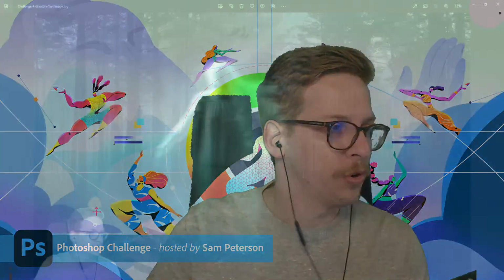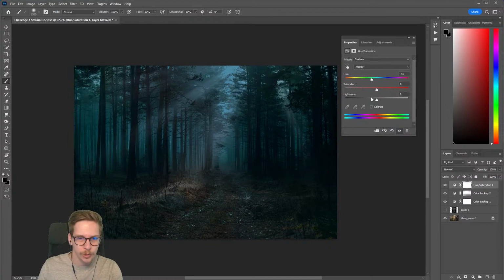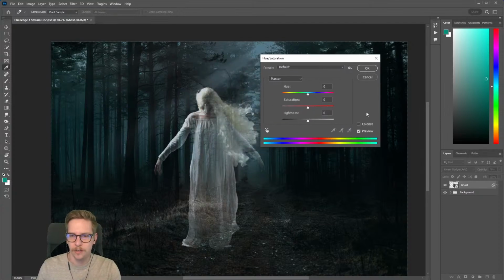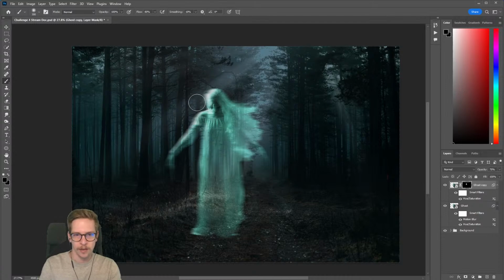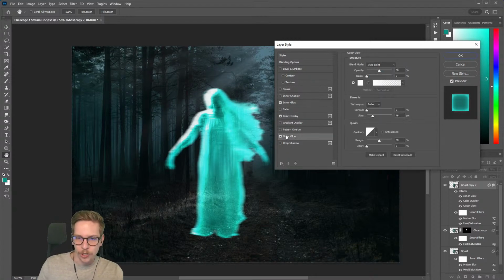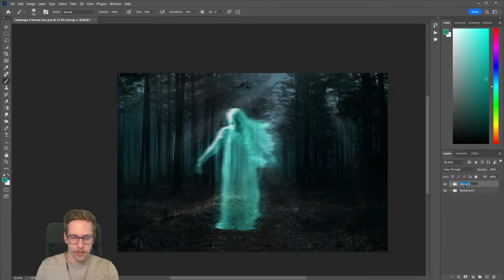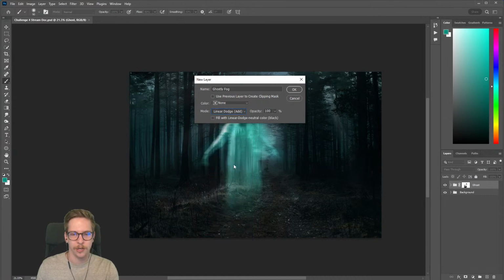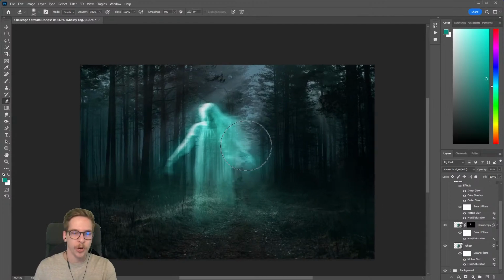Ghostify Effect | Photoshop Photo Editing Challenge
CHALLENGE: Give a figure a ghostly transparent appearance.

00:00 Start
2:10 Editing the background
5:50 Editing the character
14:29 Color overlay
21:55 Adding in spooky fog